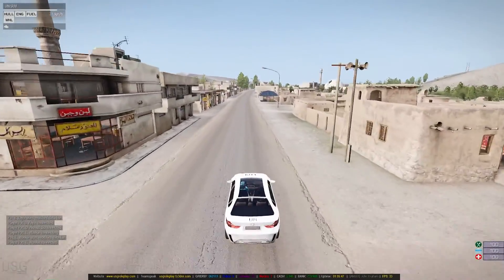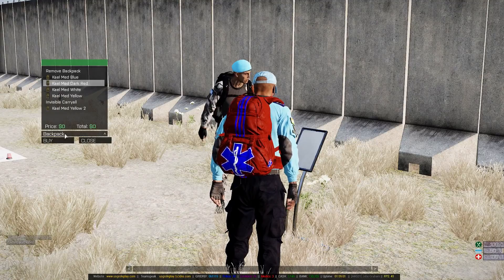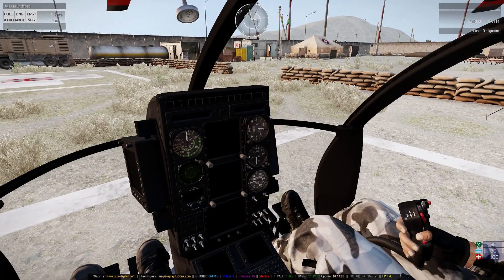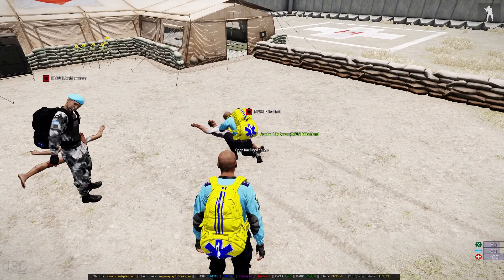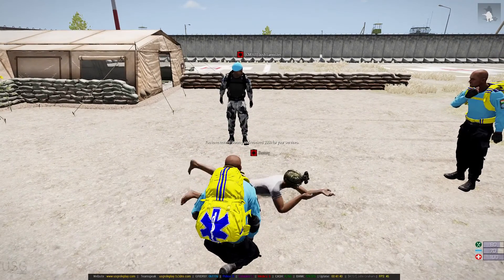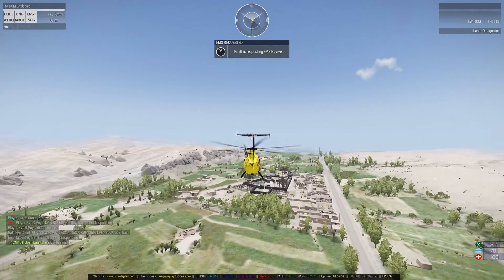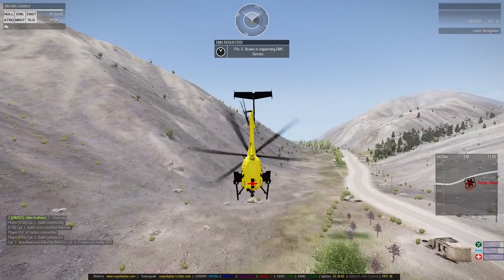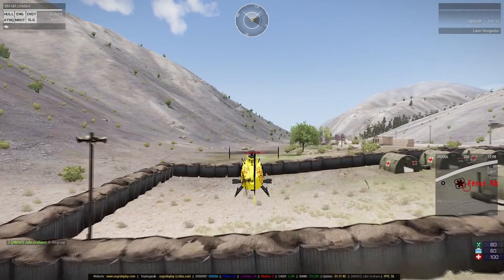Arma 3 Takistan life - United Nations - Part 7 The Promotion!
Playing some Arma 3 Takistan life.